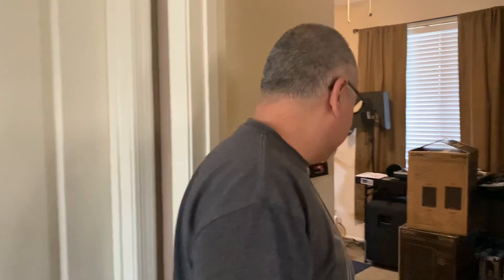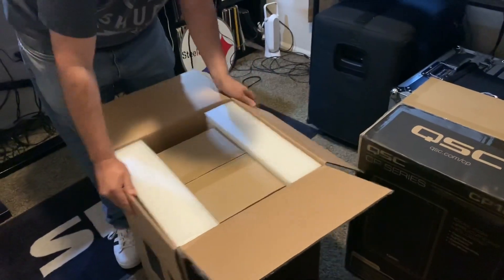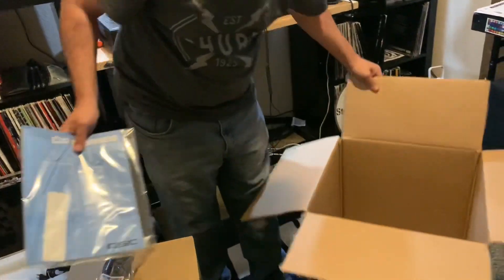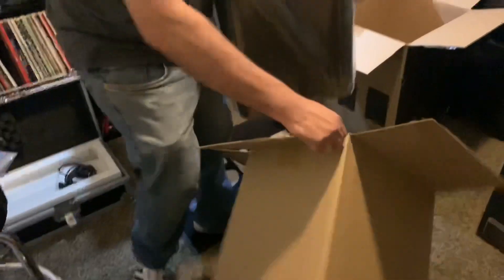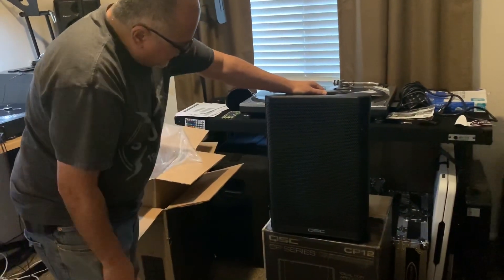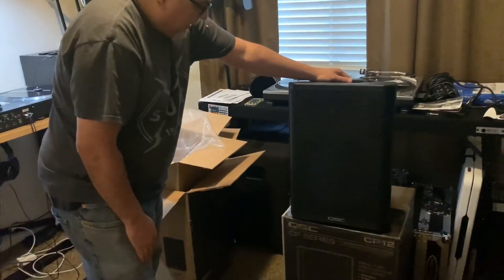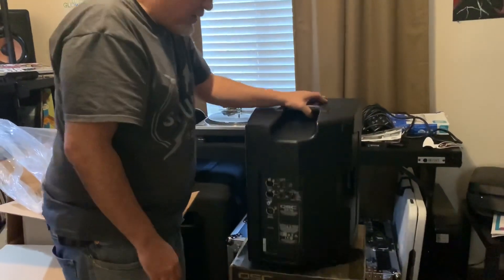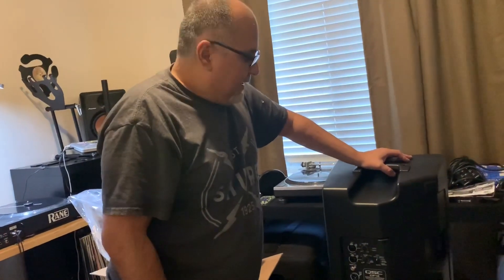QSC CP12 unboxing...